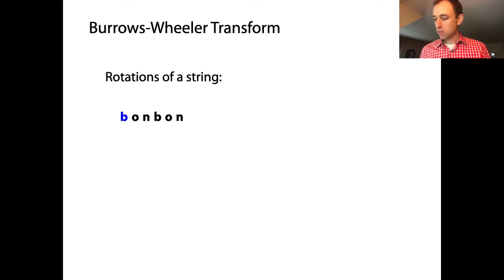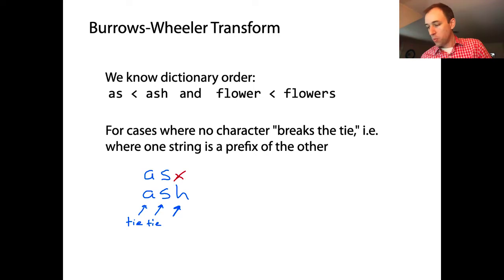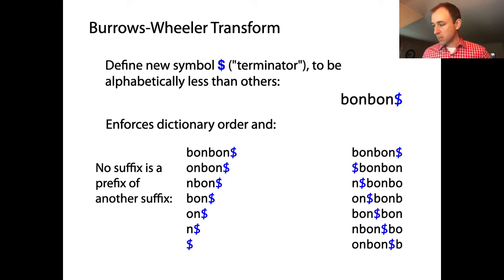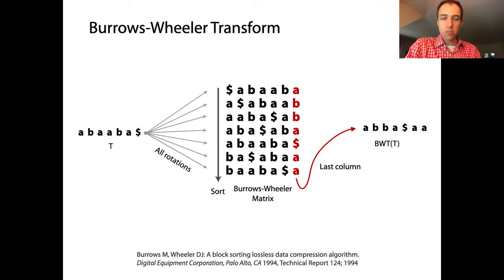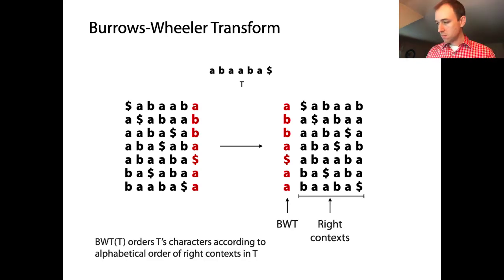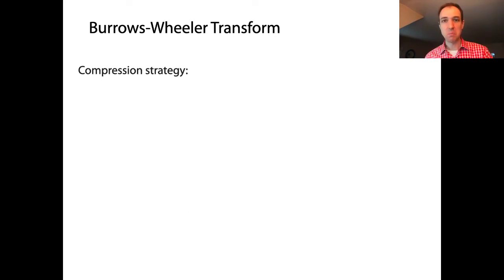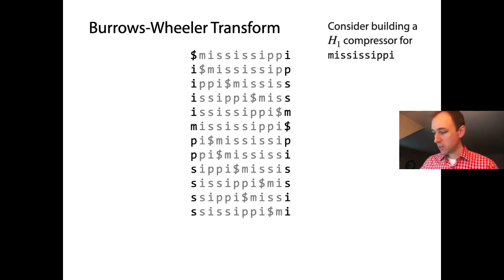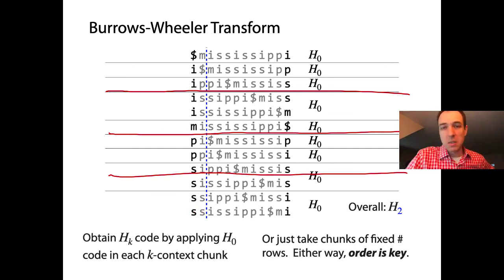Burrows-Wheeler Transform, part 1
We discuss rotations of a string, and how a special "terminator" character can take the place of the special rules we use for alphabetical order.  Then we discuss the Burrows-Wheeler Matrix (BWM) and Transform (BWT).  We show that the BWT has the effect of ordering the characters of a string by their right context.  We discuss how this order is another way of preparing to apply zero-order encoders to achieve similar compression to that achieved by higher-order encoders.